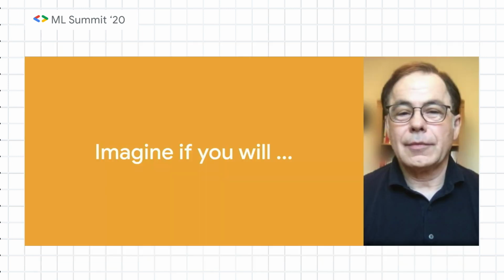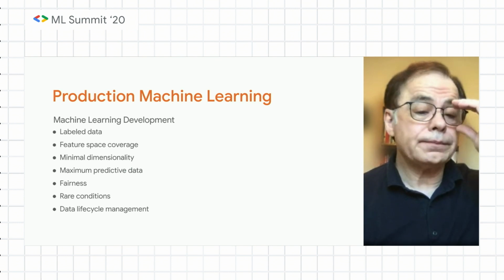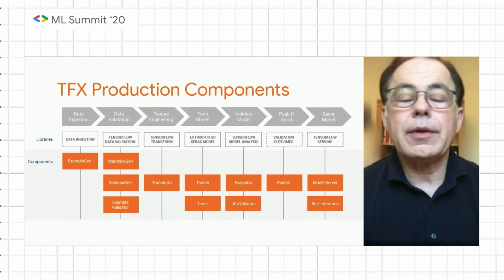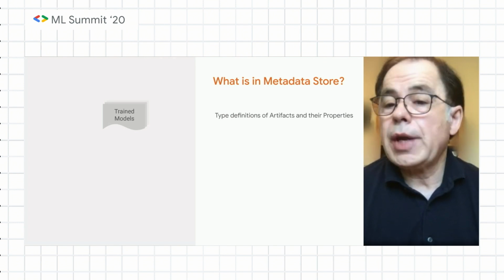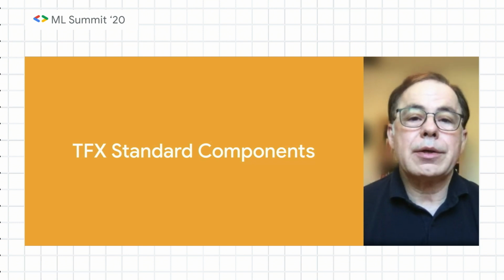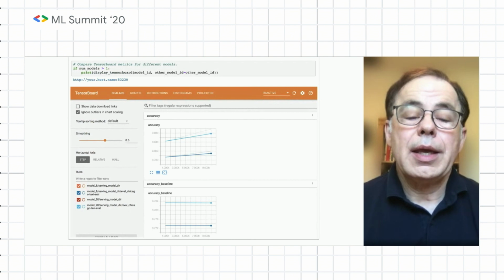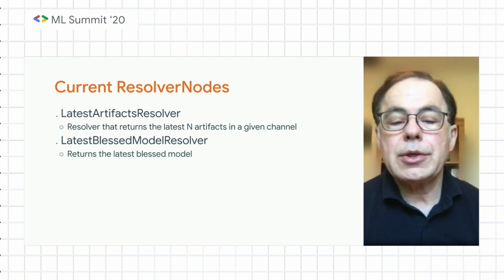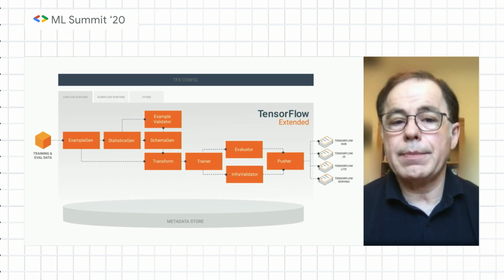ML Deployment [Google ML Summit]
💻 Delivering the results of advanced Machine Learning technology to customers requires a rigorous approach and production-ready systems. This is especially true for maintaining and improving model performance over the lifetime of a production application.

Unfortunately, the issues involved and the approaches available are often poorly understood. An ML application in production must address all of the issues of modern software development methodology, as well as issues unique to ML and data science. Often ML applications are developed using tools and systems which suffer from inherent limitations in testability, scalability across clusters, training/serving skew, and the modularity and reusability of components.

In addition, ML application measurement often emphasizes top-level metrics, leading to issues in model fairness as well as predictive performance across user segments. We discuss the use of ML pipeline architectures for implementing production ML applications, and in particular, we review Google’s experience with TensorFlow Extended (TFX), as well as the advantages of containerizing pipeline architectures using platforms such as Kubeflow. Google uses TFX for large-scale ML applications and offers an open-source version to the community. TFX scales to very large training sets and very high request volumes and enables strong software methodology including testability, hot versioning, and deep performance analysis.

Speaker: Robert Crowe - TensorFlow Developer Advocate, Google